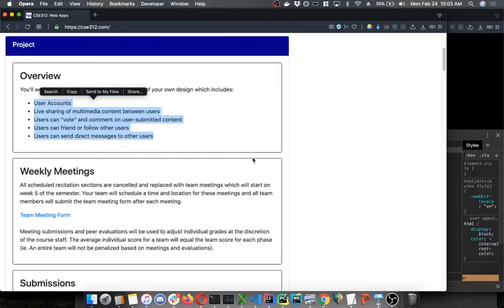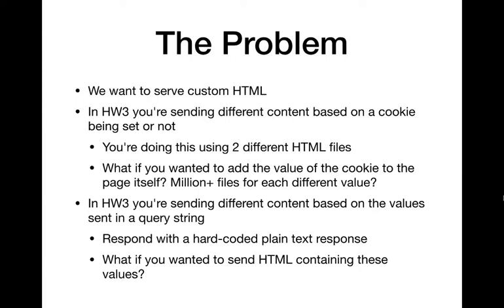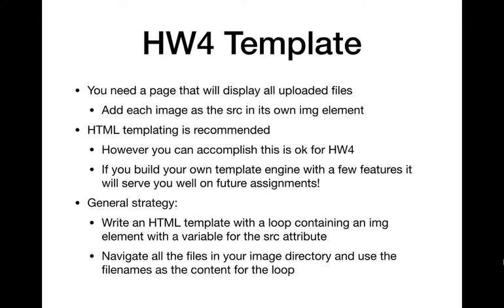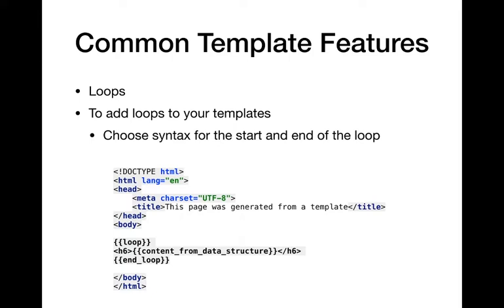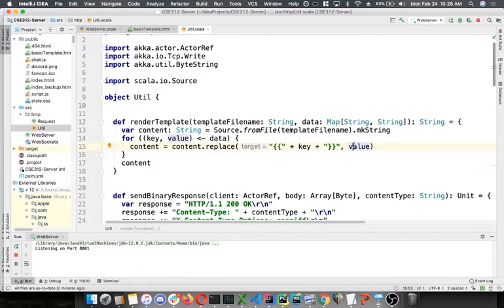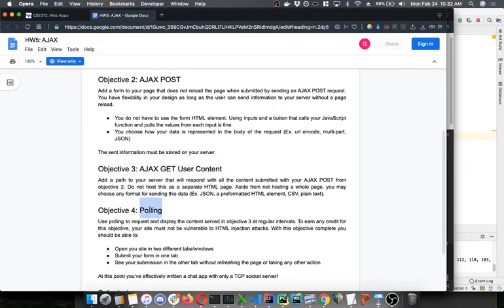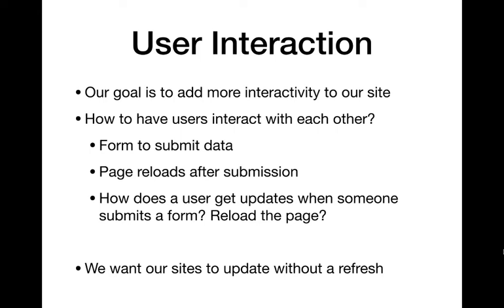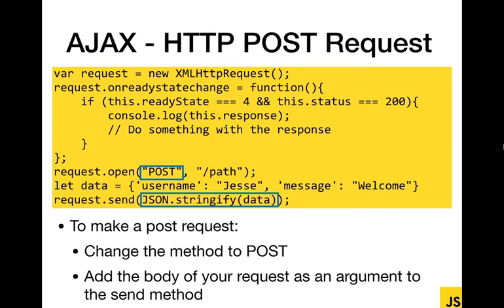[CSE 312] Lecture 12: AJAX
Topics covered: encodings, rendering content